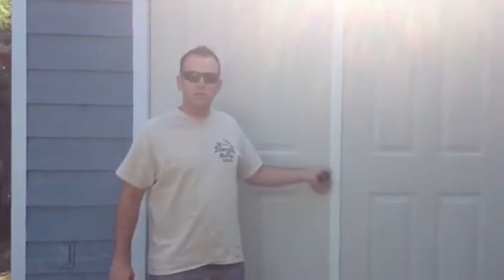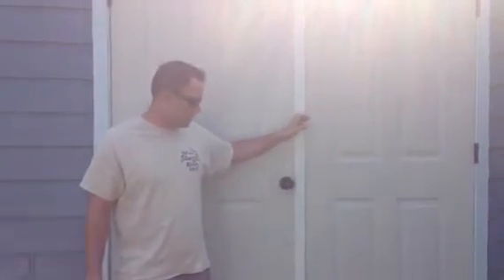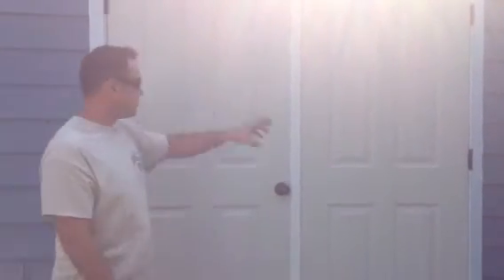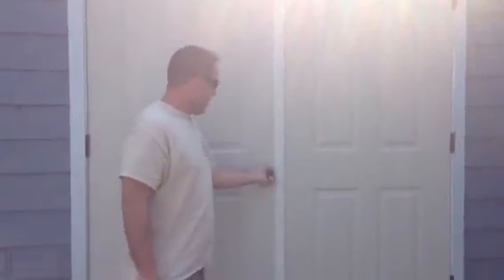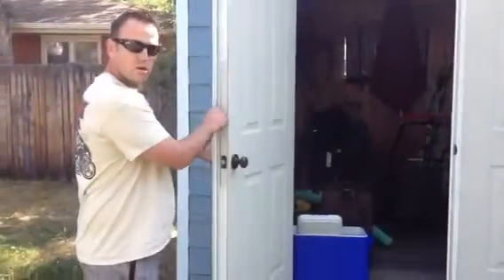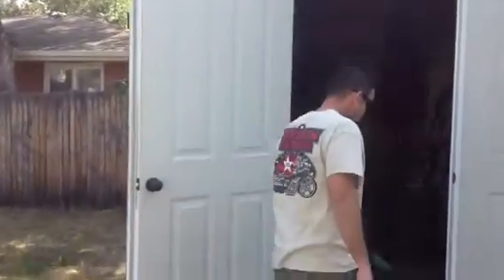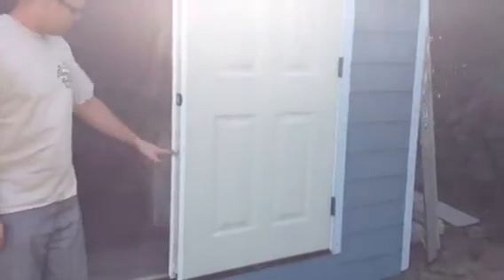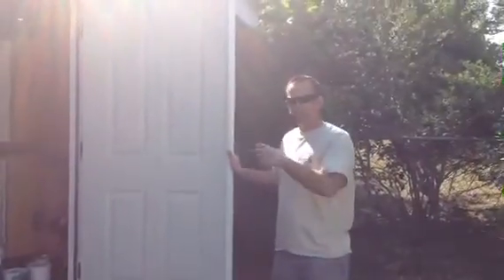Mountain View Window & Door exterior double door explained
How a double door with t astragal works